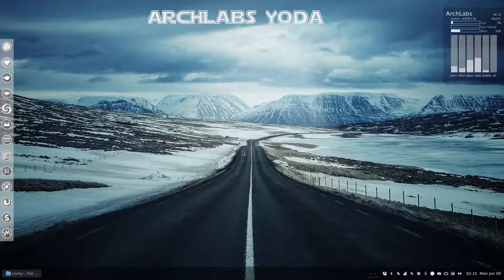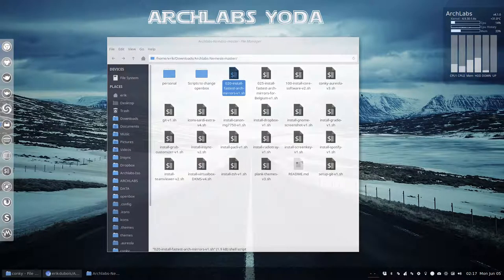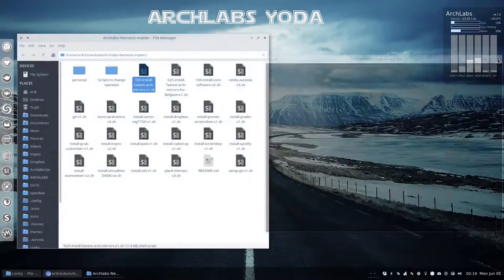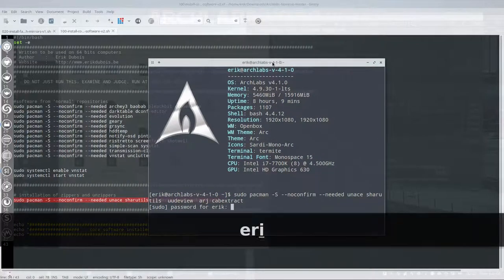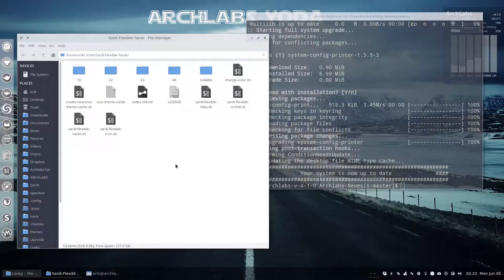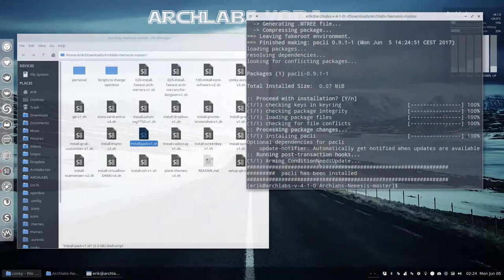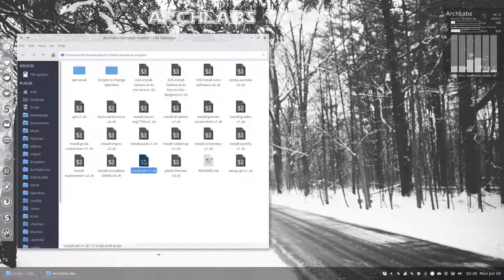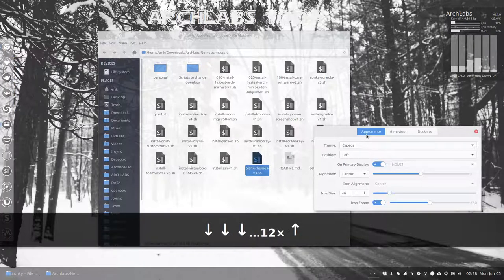ArchLabs : 66 Archlabs Nemesis applied to Archlabs Yoda 1/2